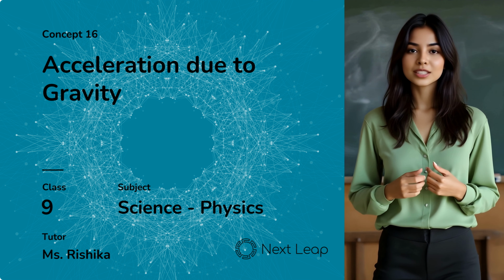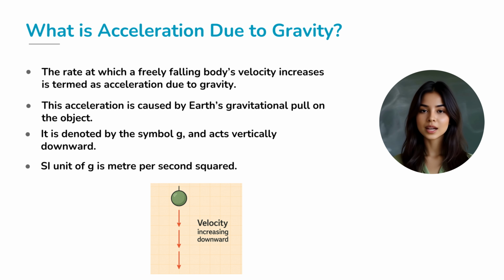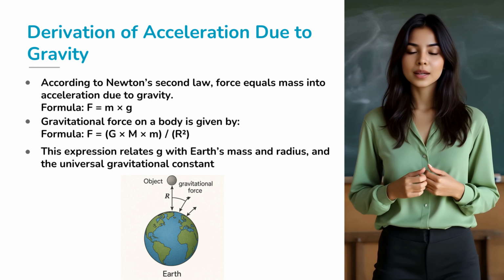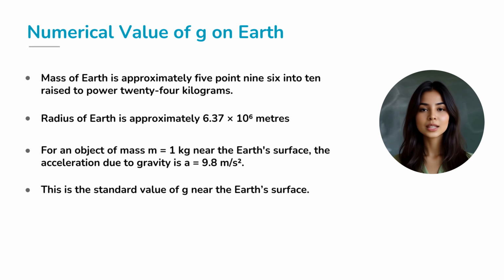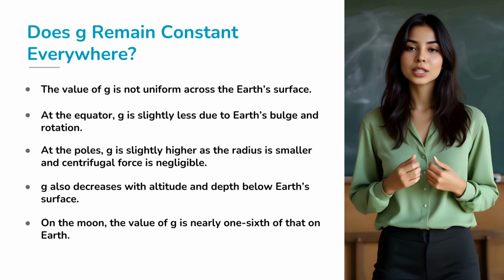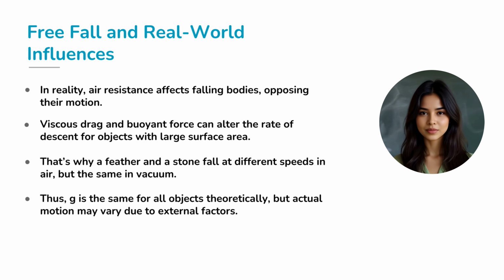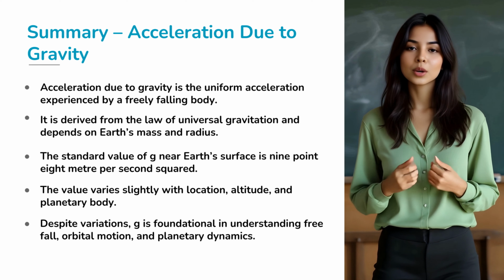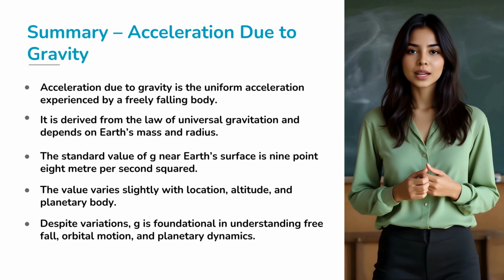Acceleration due to Gravity | Class 9 Science | Chapter - Laws of Motion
🌍 Why Do All Objects Fall at the Same Rate?
 In this video, we explore the concept of acceleration due to gravity, tracing its roots back to Galileo’s groundbreaking experiments that reshaped our understanding of motion. You’ll learn the meaning of g, see a step-by-step derivation of its formula, and understand its numerical value on Earth.

We’ll discuss whether g remains constant everywhere, explore the idea of free fall, and look at real-world influences like altitude, latitude, and planetary conditions. By the end, you’ll have a clear and exam-ready understanding of why and how gravity accelerates objects.

Galileo and the Birth of Gravitational Motion: How the concept began.

What is Acceleration Due to Gravity? Definition and meaning of g.

Derivation of Acceleration Due to Gravity: Step-by-step from Newton’s law of gravitation.

Numerical Value of g on Earth: Standard value, units, and significance.

Does g Remain Constant Everywhere? Factors affecting its variation.

Free Fall and Real-World Influences: Understanding motion under gravity alone.

Summary – Acceleration Due to Gravity: Quick recap for exam revision.

Explains g with historical context and modern applications.

Includes derivation, formula, and value for exam clarity.

Discusses factors affecting g with relatable examples.

Perfect for Class 9 Physics exams, Olympiads, and competitive foundations.

Connects theory to everyday phenomena like parachuting and space travel.